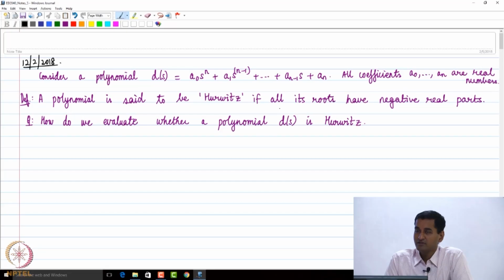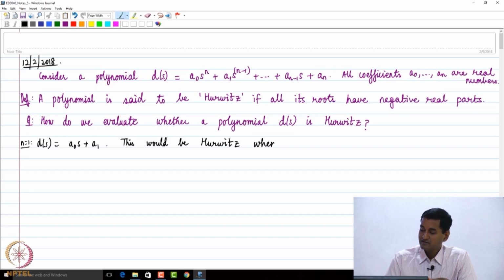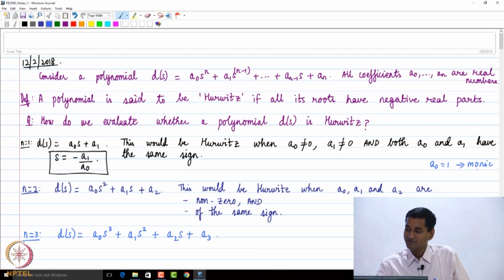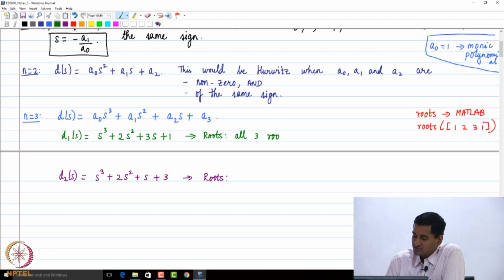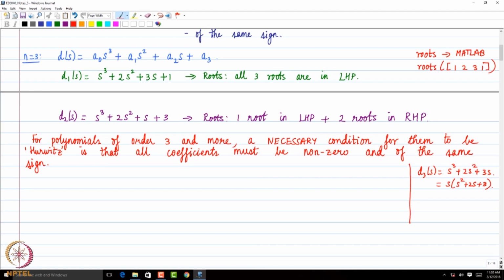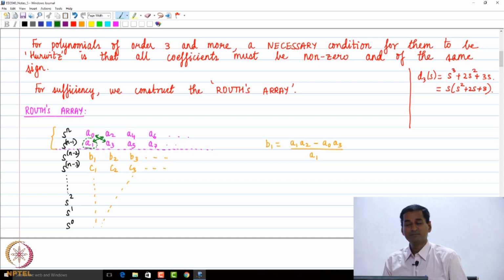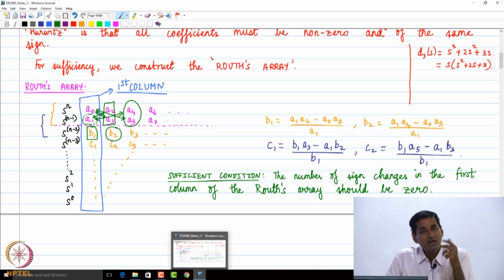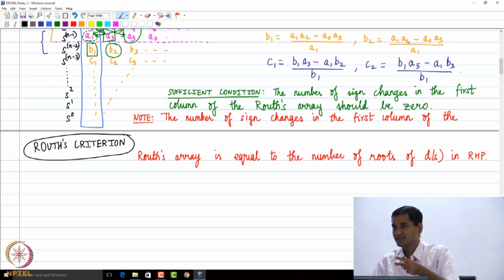Lec25: Routh's Stabilty Criterion - Part 1